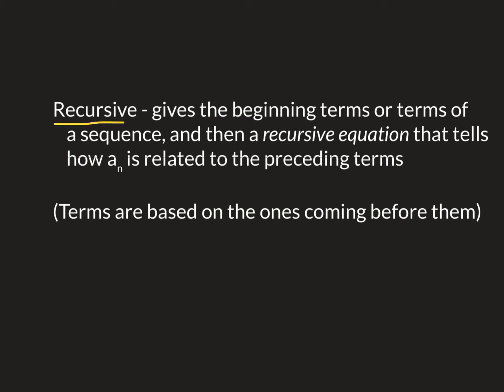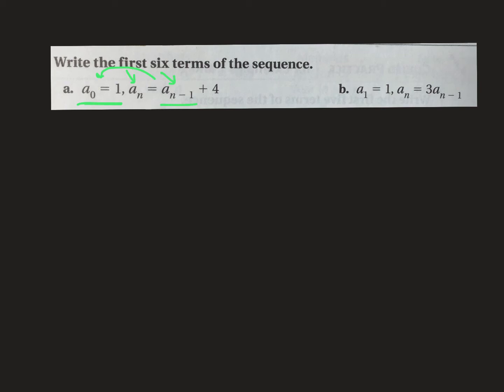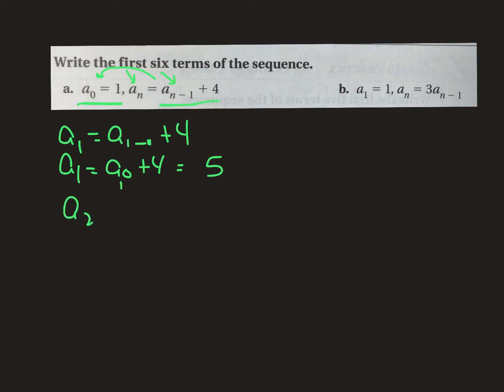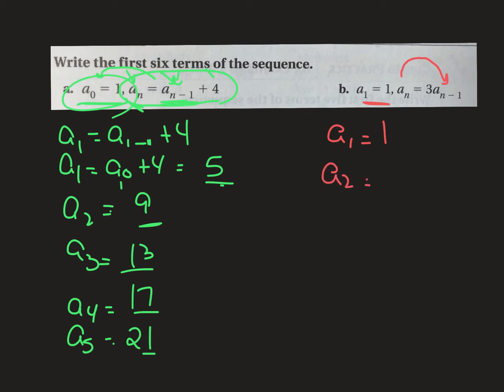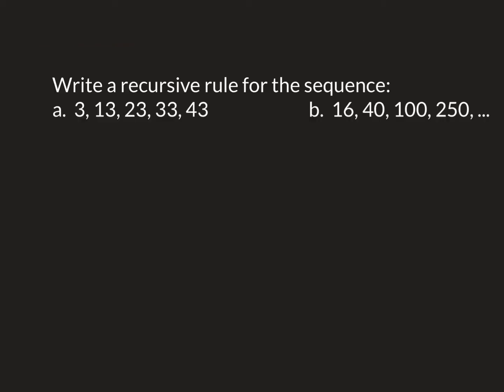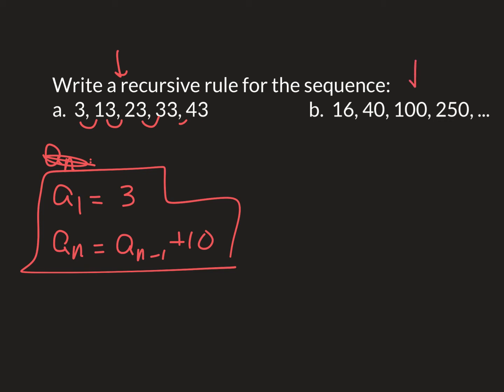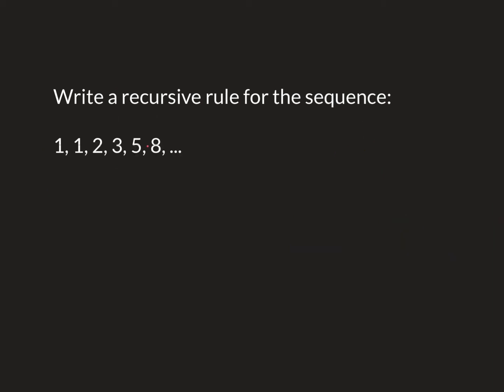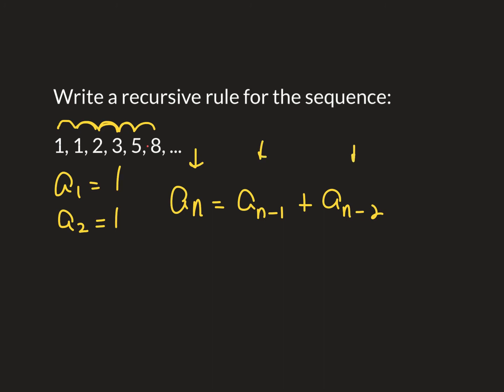Alg2 12.5 mb